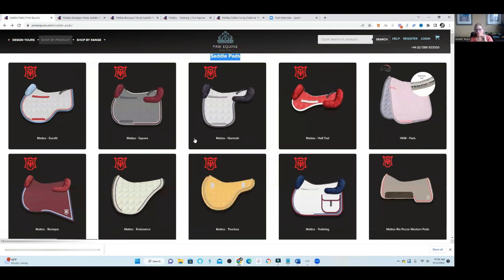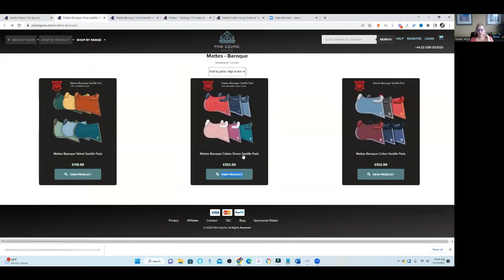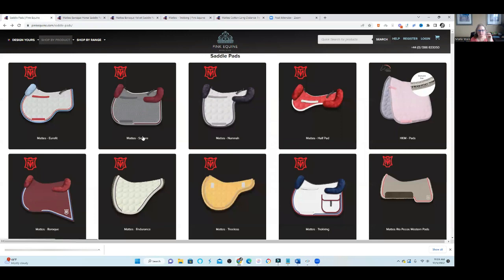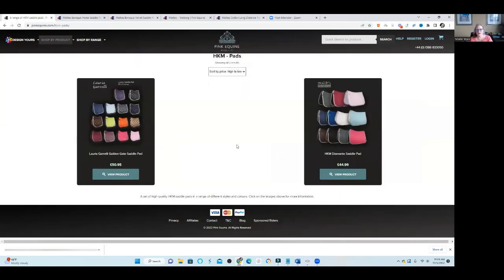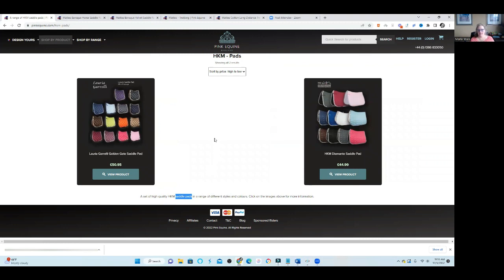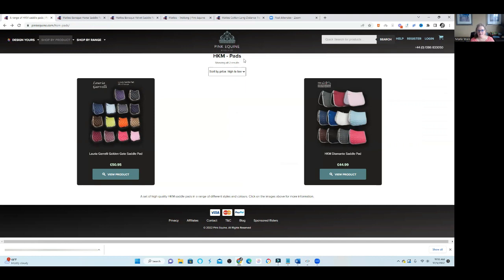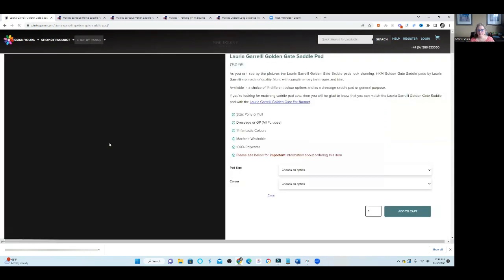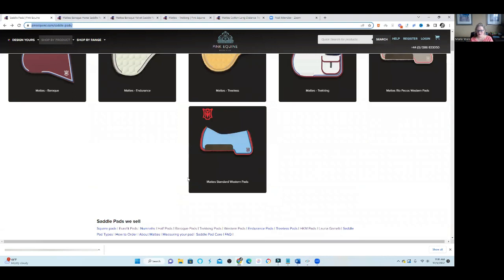The Best SEO Tip for An Ecommerce Website to Fix Keyword Cannibalizaiton in SEO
Best SEO Tip for An Ecommerce Website Q&A

It is typical for eCommerce websites to have keyword cannibalization.  This is the Number 1 tip that can help most websites to clear up keyword cannibalization as well as bring in more traffic.

Marie Ysais